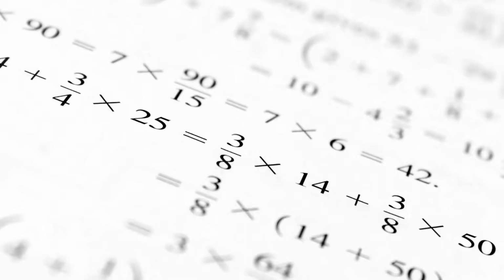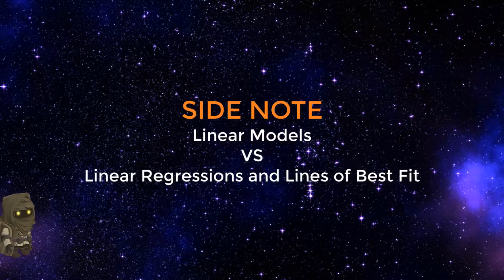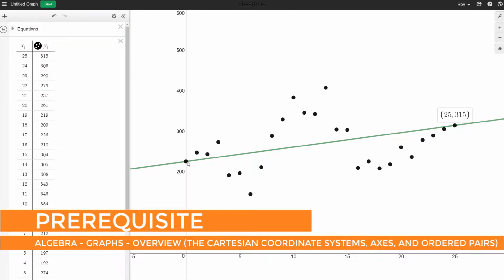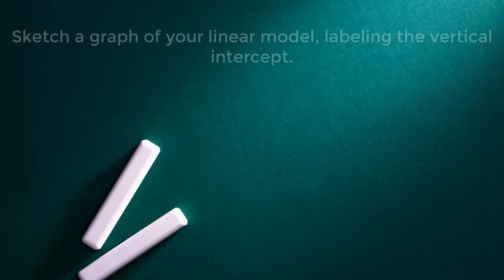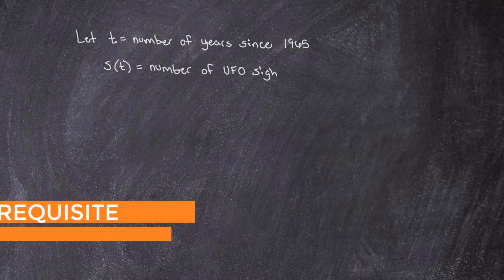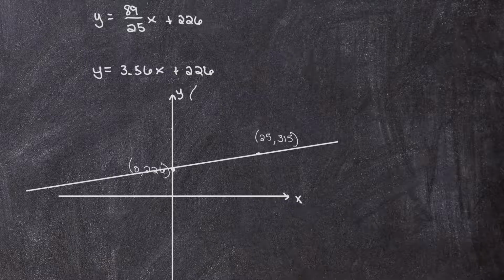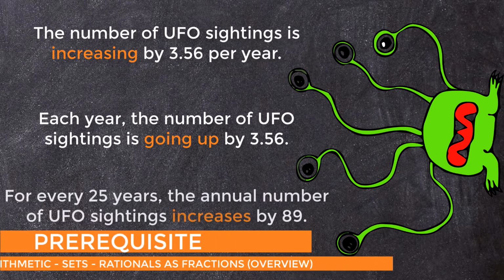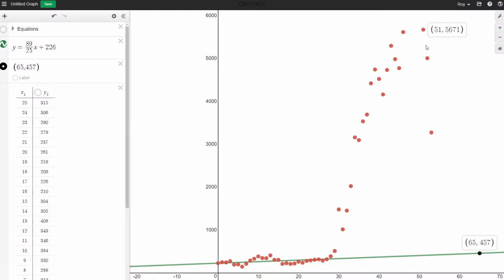Algebra in Review: Capstone - Linears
TIMELINE
0:00 Intro
0:54 Title
1:20 A Note About Capstones
1:33 DEFN (Capstone Problem)
2:50 The Example - UFO Sightings
3:17 DEFN (Scatter Plot)
3:51 The Example (con't) - Building the Linear Model (Part 1)
4:26 Side Note - Linear Models vs Linear Regressions and Lines of Best Fit
4:33 DEFN (Line of Best Fit / Linear Regression)
4:54 DEFN (Linear Model)
5:05 Side Note - Lies of Scale
5:40 The Example (con't) - Building the Linear Model (Part 2)
5:55 DEFN (Heuristic Process)
7:18 Model Breakdown
7:50 The Example (con't) - Graphing a Linear Model
8:47 The Example (con't) - Functionalizing the Model
8:58 DEFN (Functionalize an Equation)
9:39 The Example (con't) - Interpreting the Meaning of the Intercepts of the Model
10:34 Model Breakdown
10:53 The Example (con't) - Interpreting the Meaning of the Slope Within a Model
13:12 The Example (con't) - Using the Functional Model to Extrapolate
13:24 DEFN (Extrapolation)
14:45 Outro
15:19 Credits

Logic & Set Theory - Sets - Subsets
Arithmetic - Sets - Rationals as Fractions (Overview)
Algebra - Functions - Operations (Arithmetic of Functions)
Algebra - Functions - Linear (Interpreting Slope)
Algebra - Functions - Linear (Graphs)
Algebra - Applications - Interpretations (Normalizing Data)
Algebra - Applications - Interpretations (Results)
Algebra - Applications - Models (Using Technology to Find a Regression Curve)
Algebra - Applications - Graphs (Scatter Plot)